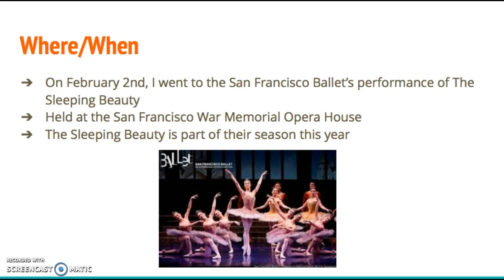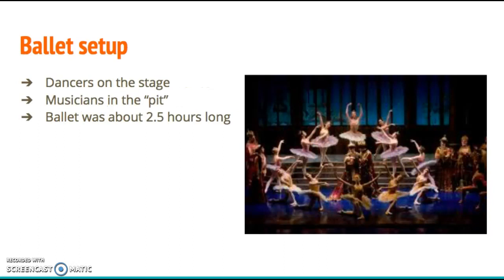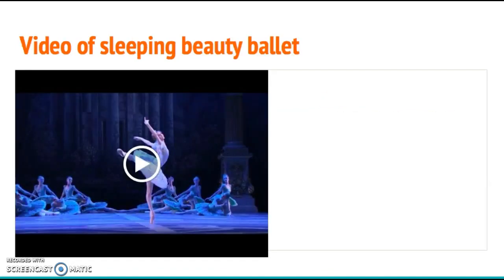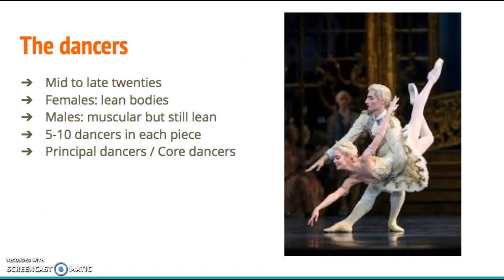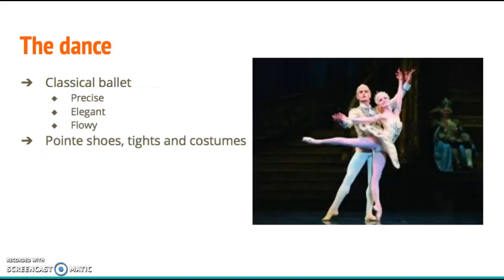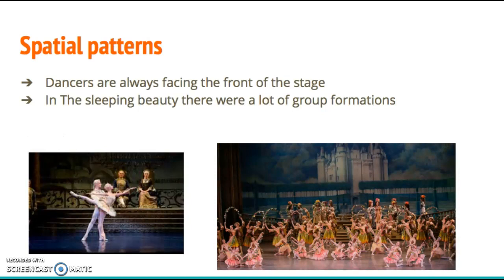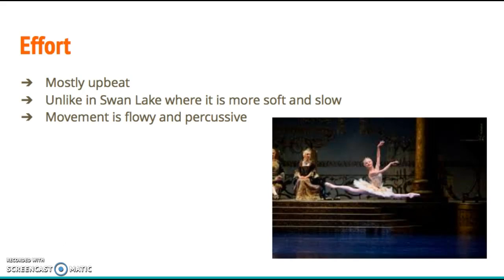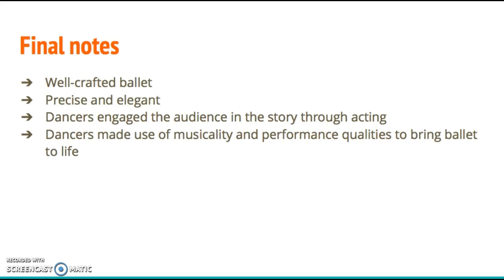The sleeping beauty ballet review